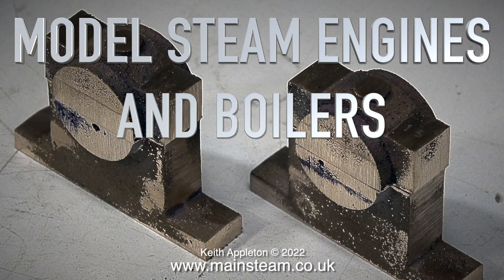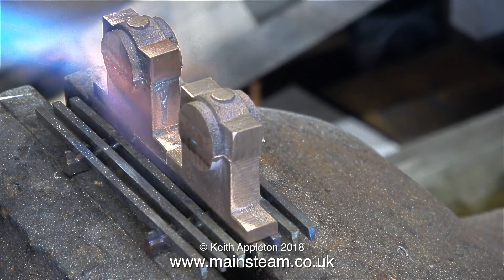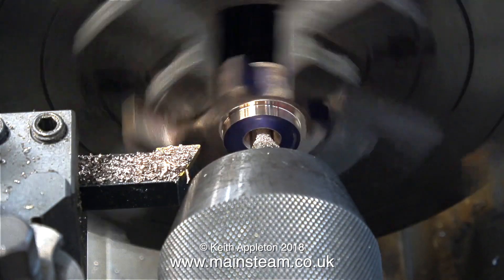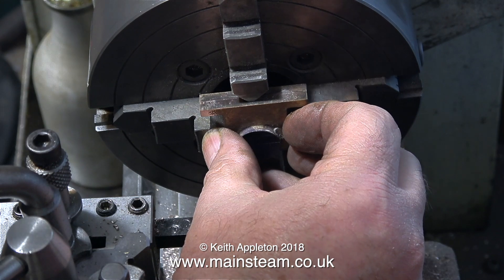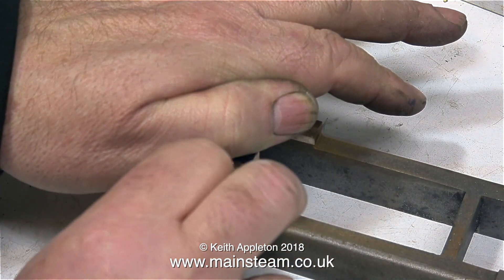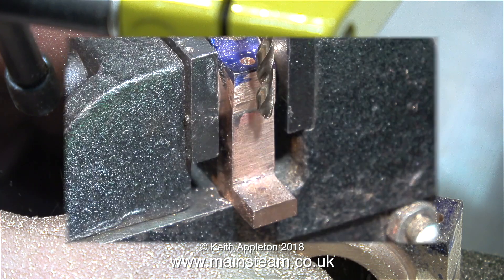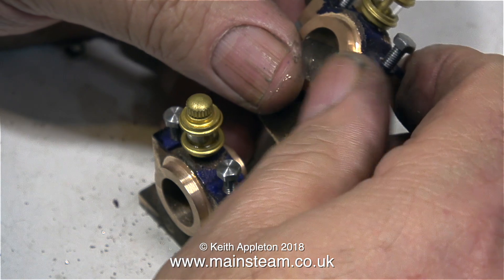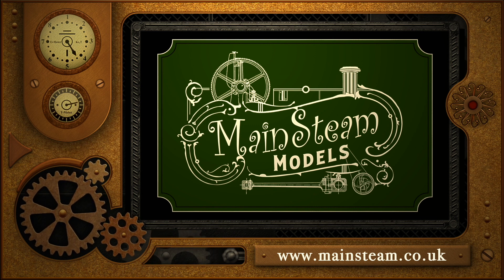MODEL STEAM ENGINES AND BOILERS - PART #32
Model Steam Engines And Boilers - Part #32. The method that I use
to make Split Main Bearings for Model Steam Engines.